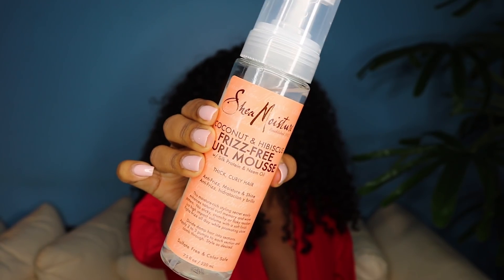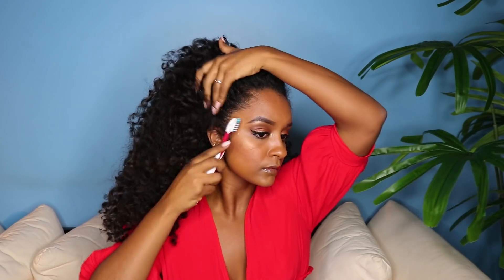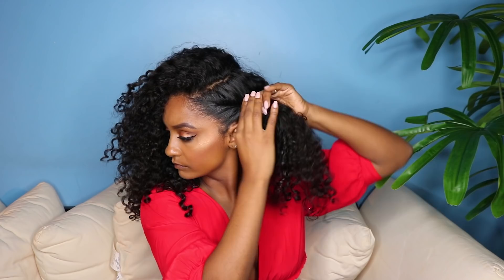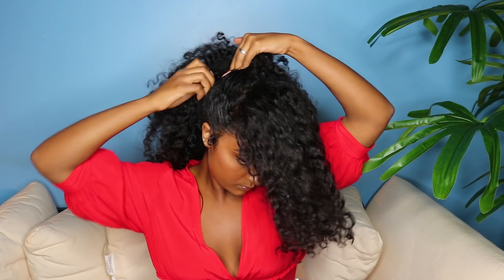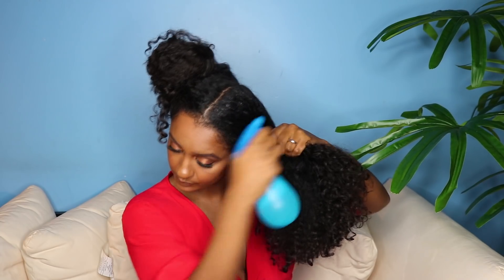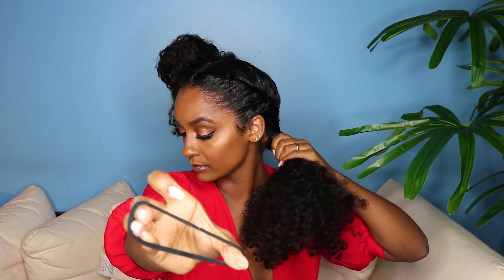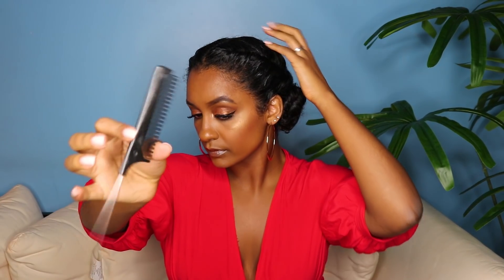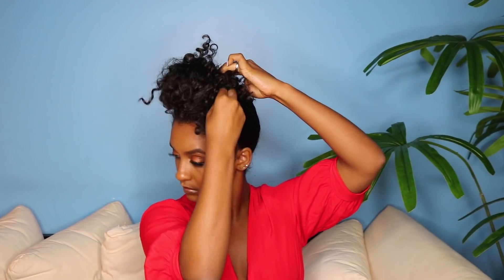Holiday Curly Hairstyles 🎄| Affordable Products!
Happy Holidays Loves! I hope you all had a great Thanksgiving, now it's time for Christmas! In today's video I created simple curly hairstyles for you all to try during the holiday seasons using the Coconut & Hibiscus line from SheaMoisture. You all know just how much I love these products so I thought I'd create simple looks for you all to try out. I hope you all enjoy the video! xoxo

These products are found in Target stores nationwide!